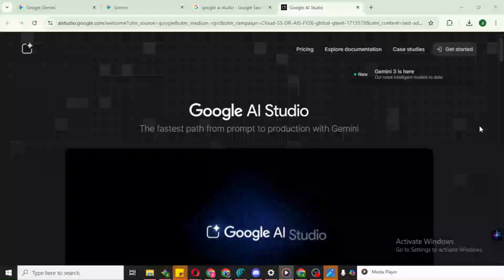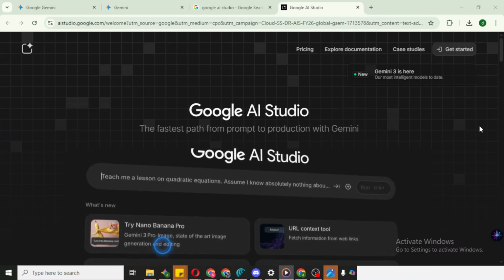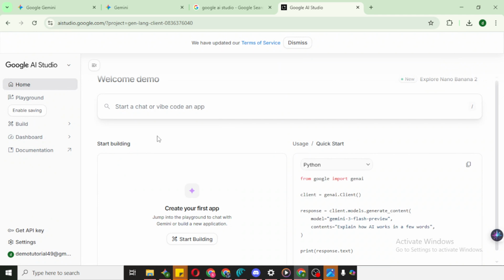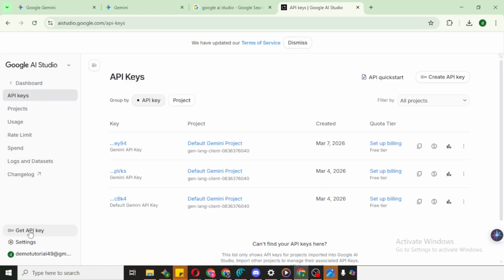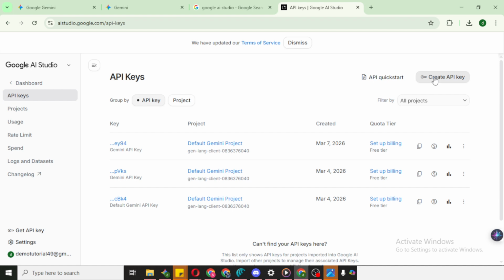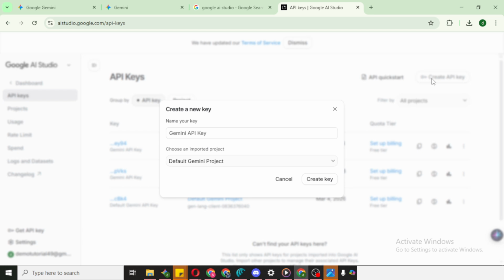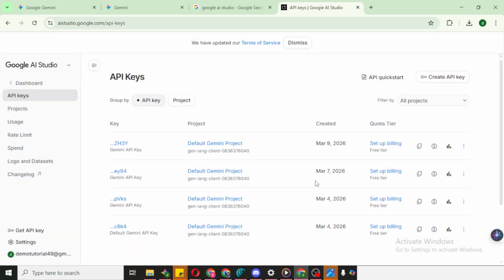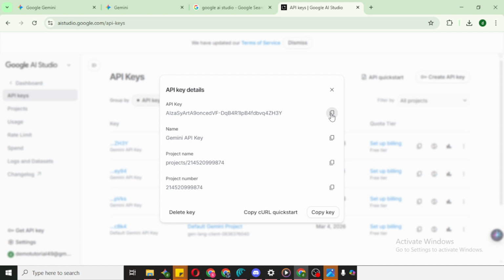How to generate Gemini API keys in Google AI Studio now (full guide 2026)